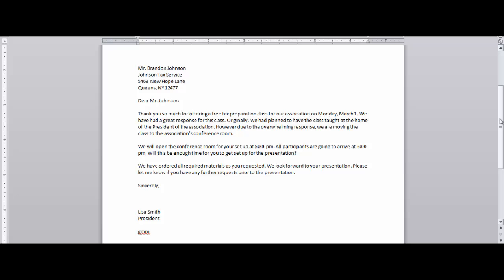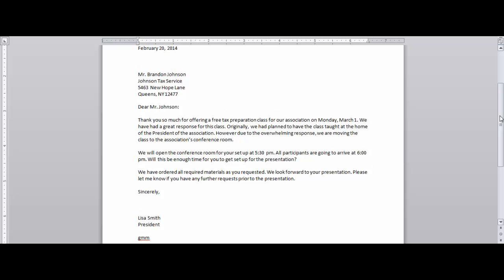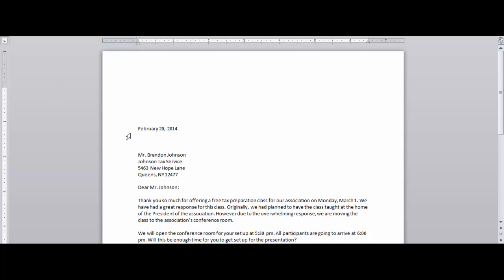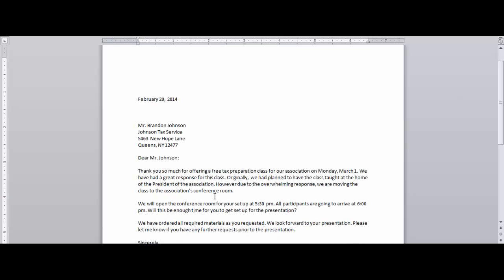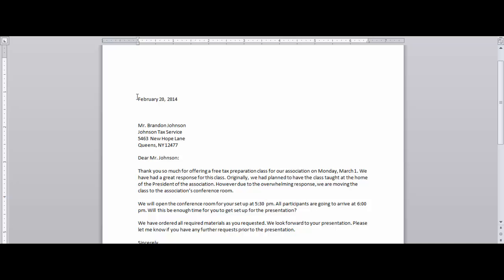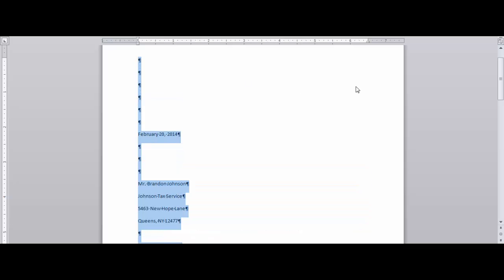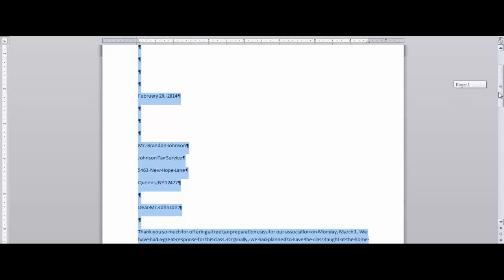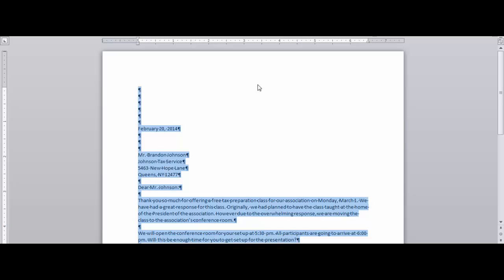Formatting Letters in Word